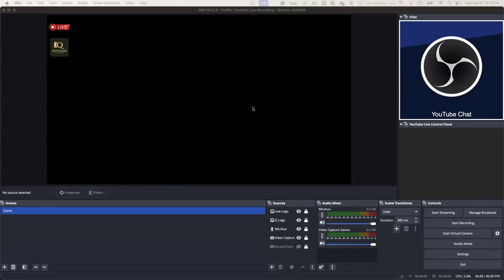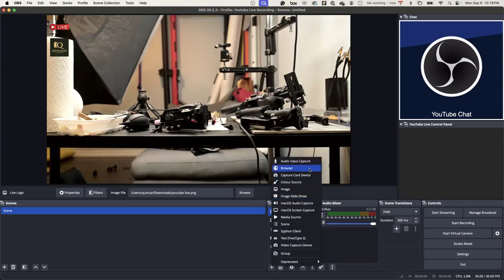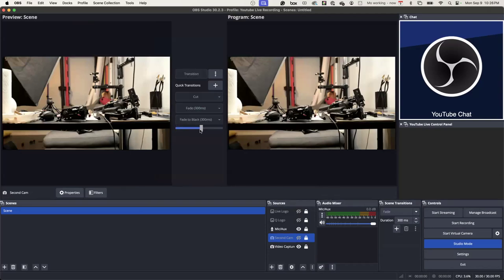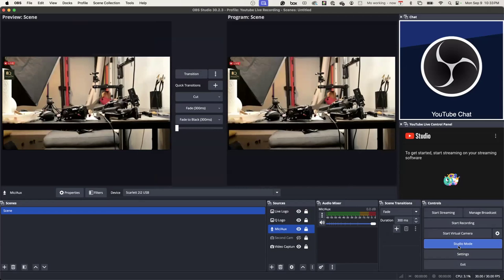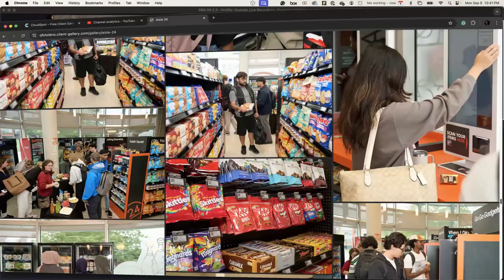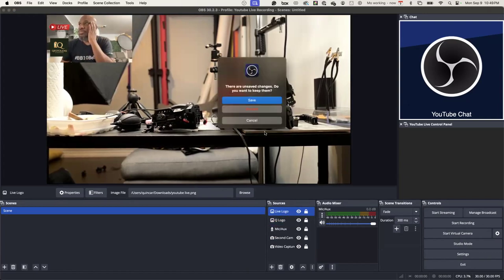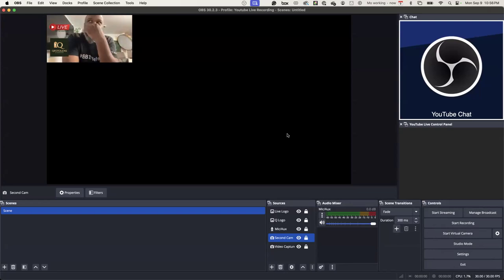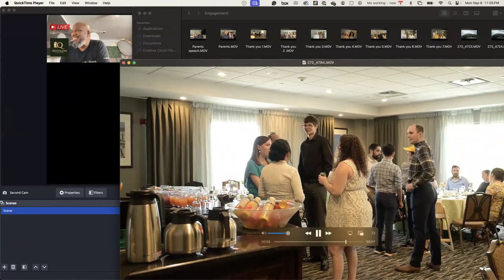How to set up OBS for Streaming | Apple M1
Ready to stream with OBS on your Apple M1? Watch the step-by-step guide here:

Timecodes
0:00 - Into